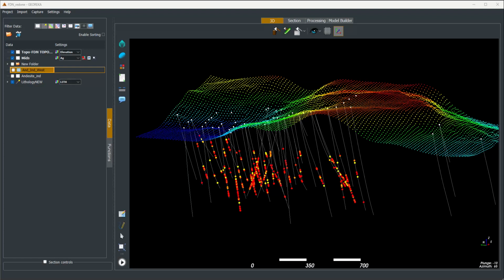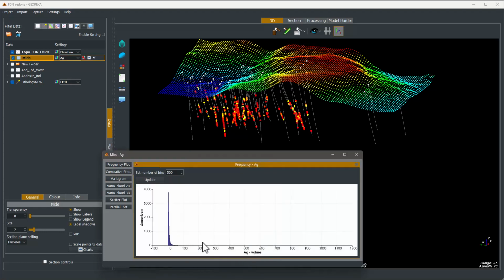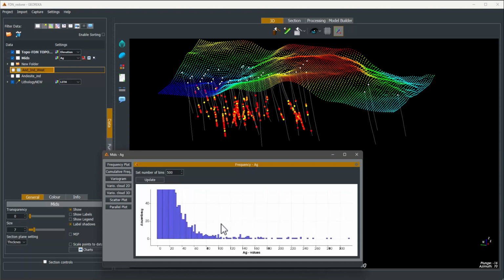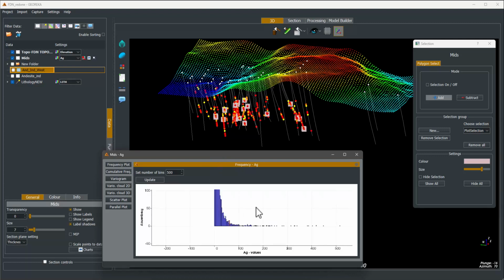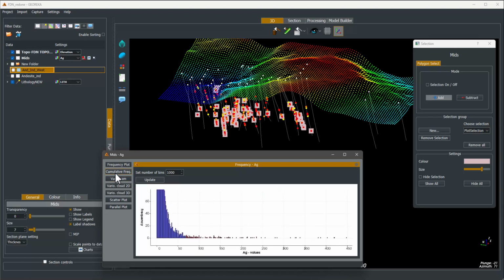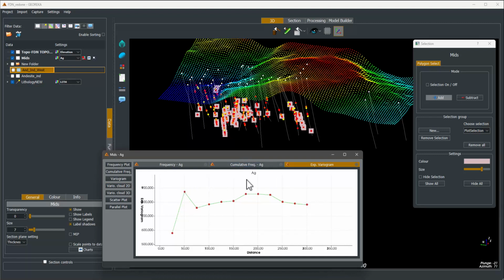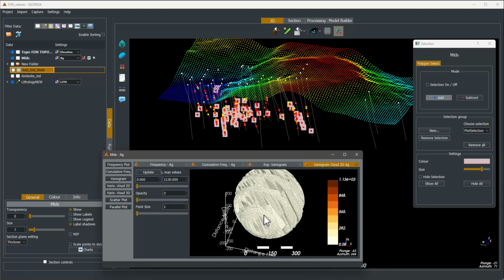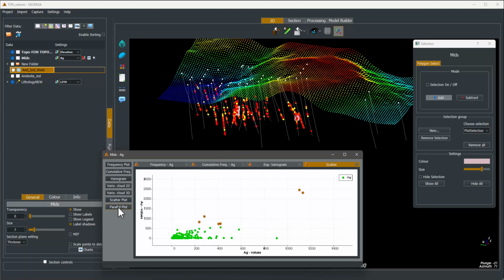Point data plots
Welcome to another enlightening session in the GEOREKA tutorial series! In this video, we unravel the power of data analysis through Point Data Plots—a crucial skill for extracting meaningful insights in geological exploration.

Introduction to Point Data Plots: Understand the significance of visualizing point data for robust data analysis.

Plotting Techniques: Learn step-by-step how to create compelling and informative point data plots in GEOREKA.

Interpreting Results: Explore practical examples showcasing how point data plots reveal patterns and trends in geological datasets.

Why Point Data Plots Matter:

Data Visualization: Transform raw data into visually compelling representations for easier interpretation.

Pattern Recognition: Identify trends, clusters, and outliers that may not be apparent in raw datasets.

Informed Decision-Making: Harness the power of point data plots to make data-driven decisions in your geological projects.

Ready to Shape the Future of Geological Exploration?
Join us on this tutorial journey, and let's master data analysis through point data plots together.